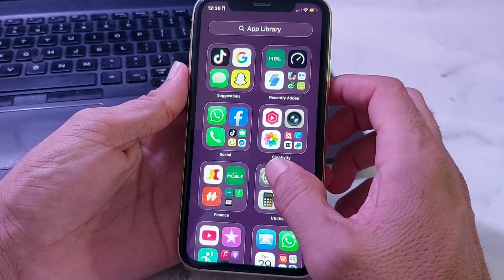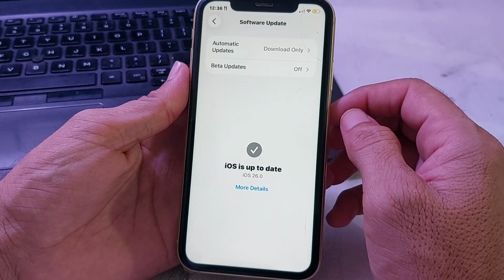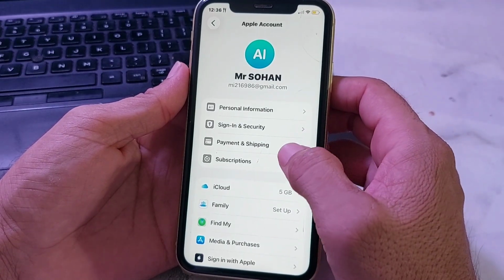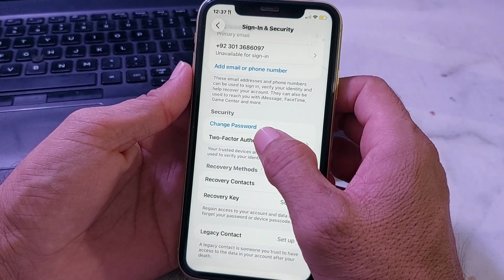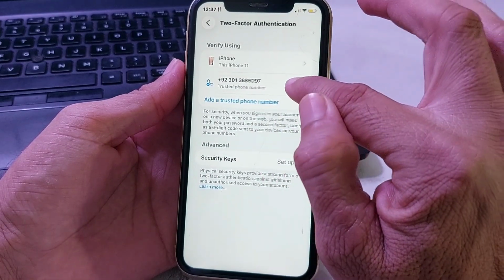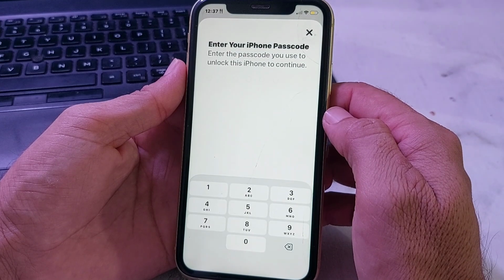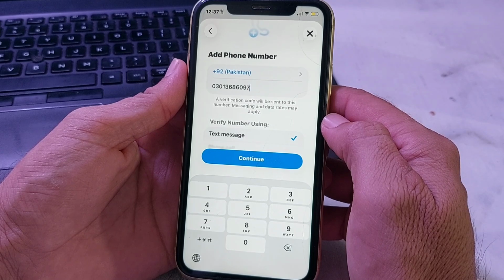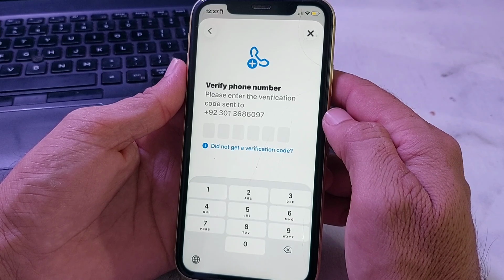How To Change Apple ID Two-Factor Number || iOS 26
In this video, you’ll learn how to change the trusted phone number linked to your Apple ID for Two-Factor Authentication after updating to iOS 26. Whether your old number is no longer in use or you just want to update to a new one, this step-by-step guide will walk you through the entire process on your iPhone. Stay secure and keep your Apple ID up to date!

⏱ Timestamps (Duration: 2:00):
00:00 - Introduction
00:12 - Open Settings and tap your Apple ID
00:30 - Go to Sign-In & Security
00:45 - Tap "Trusted Phone Numbers"
01:00 - Remove old number (if needed)
01:20 - Add new trusted number
01:40 - Verify new number
01:55 - Final tips

🔍 Searchable Keywords:
change apple id two factor number ios 26, update trusted phone number apple id, ios 26 change two step verification number, apple id security settings ios 26, how to update apple id phone number, remove old number apple id, ios 26 trusted number update, two factor authentication iphone ios 26,